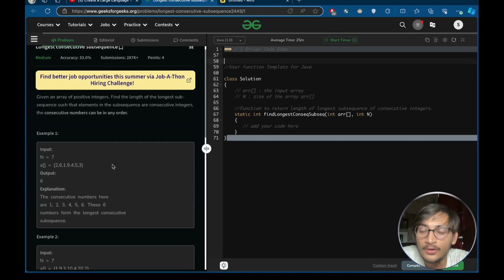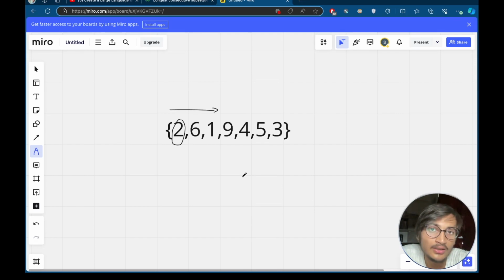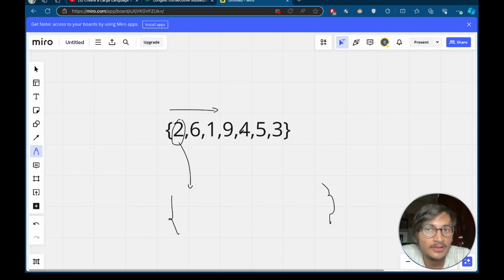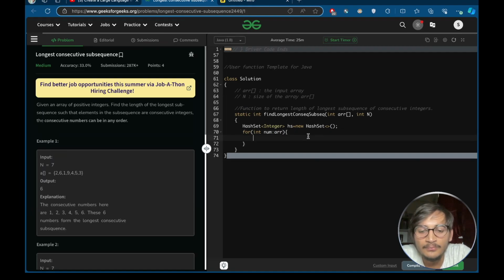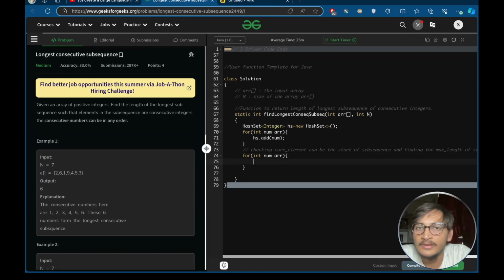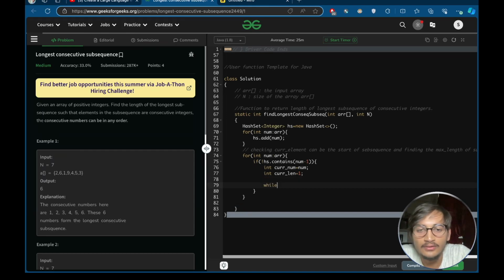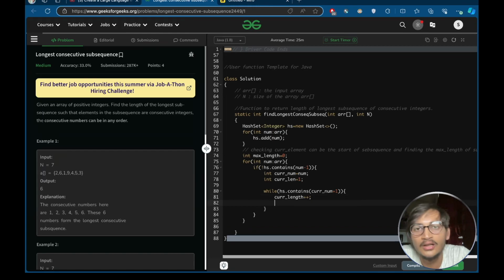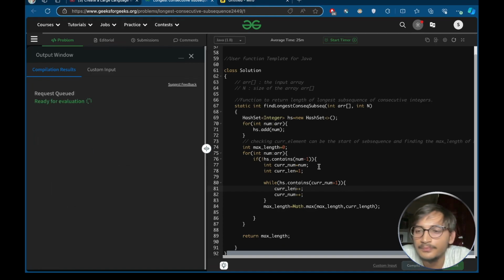Longest consecutive subsequence Solution Explained |Java